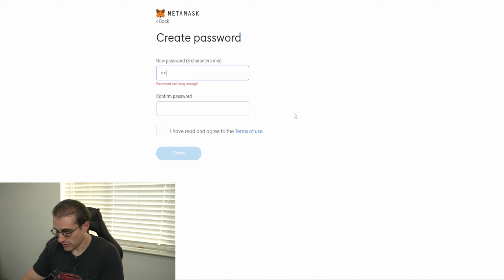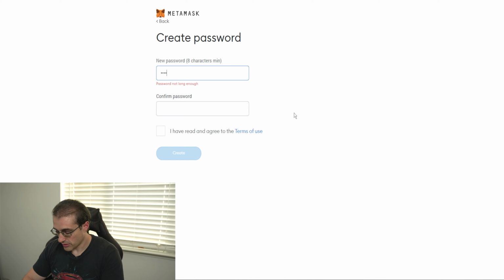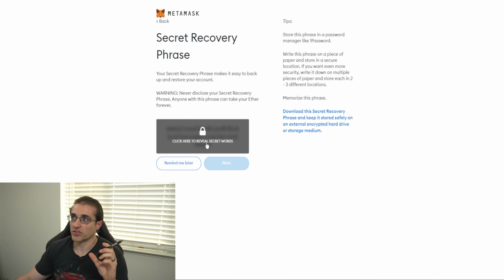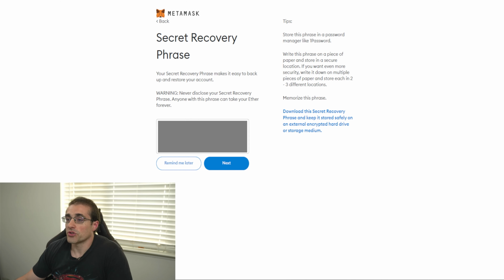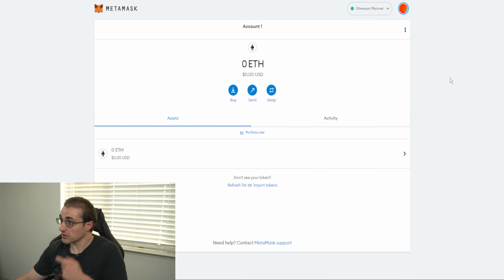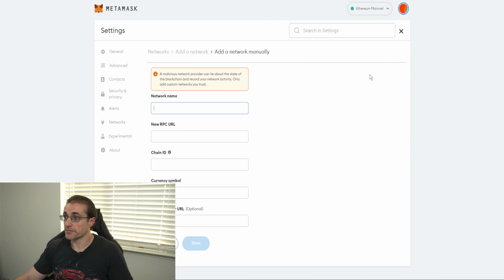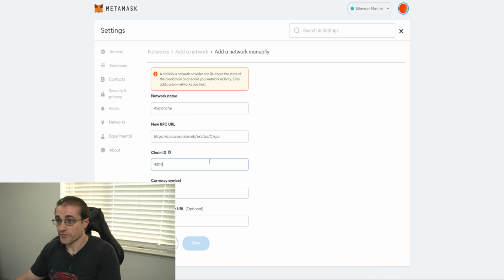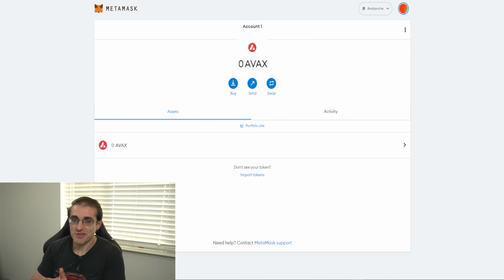Beginners Guide to Crypto - 01 How to Setup Metamask - XETA Capital Step-by-Step Walkthrough